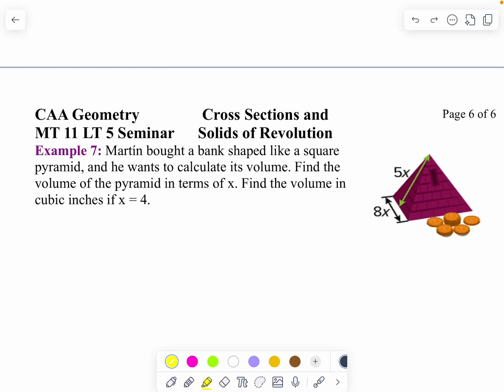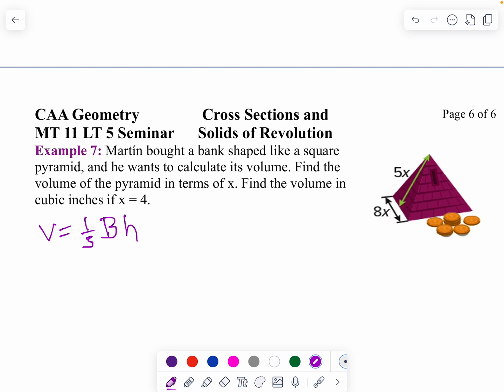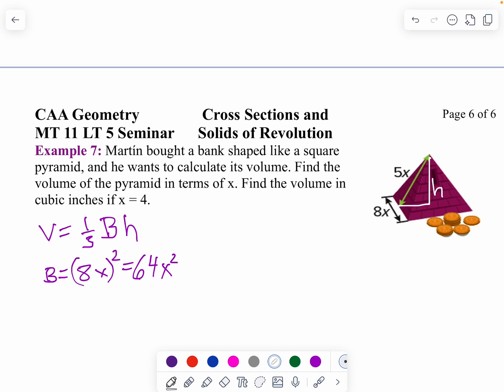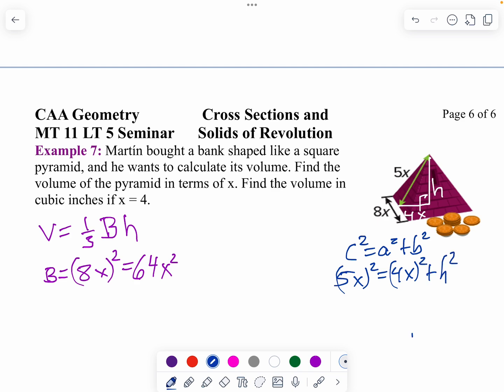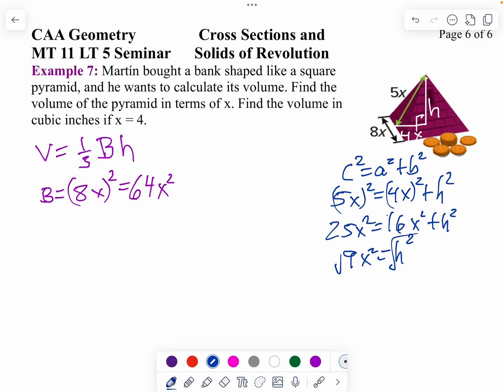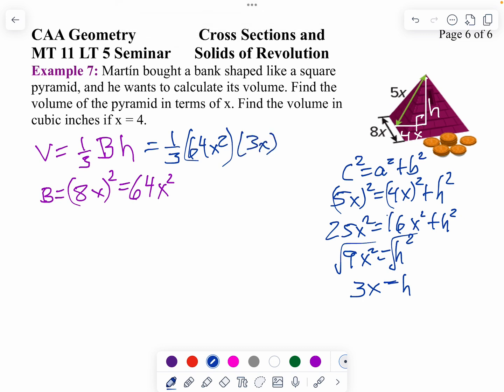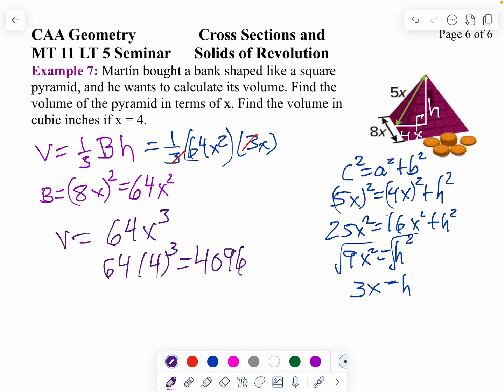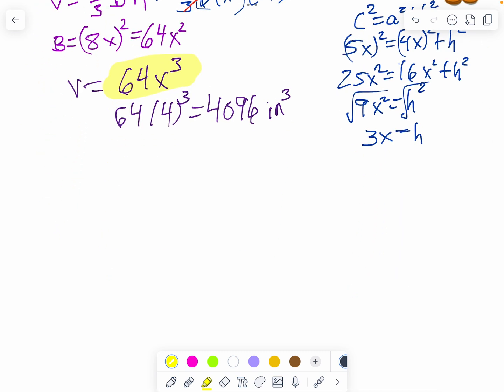Geometry MT 11 LT 6 seminar part 3 volume of a pyramid